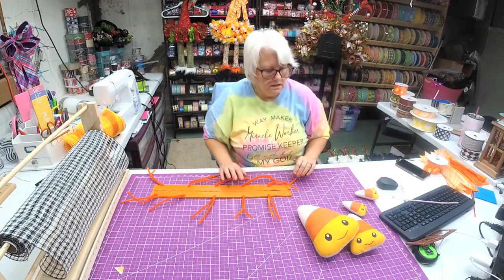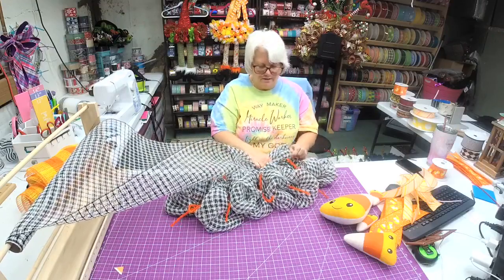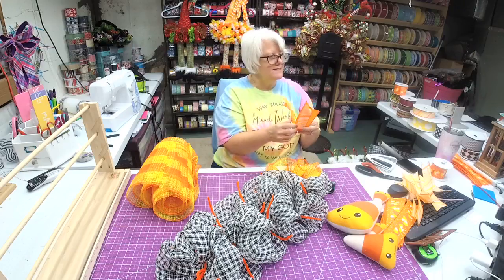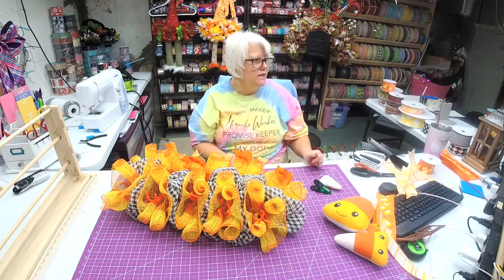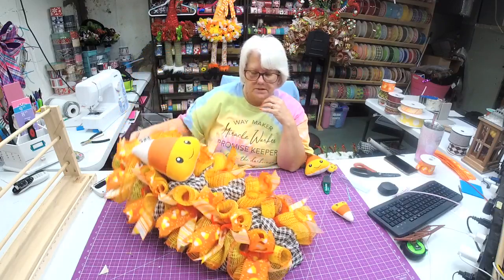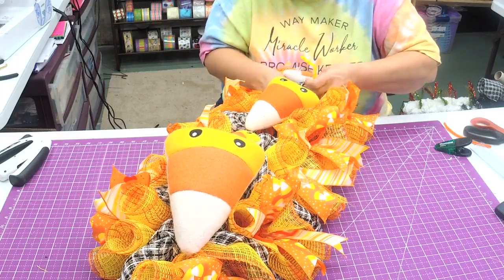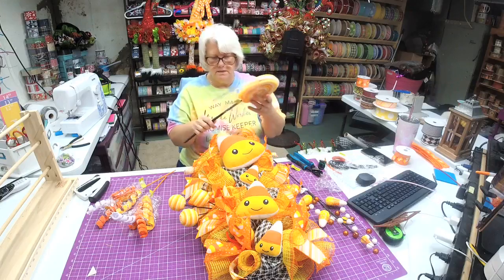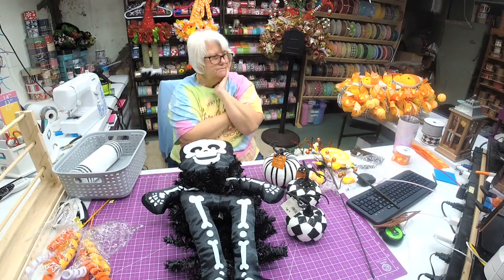Halloween Candy Corn paint stick wreath swag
This wreath is made on two 5 gallon paint sticks,